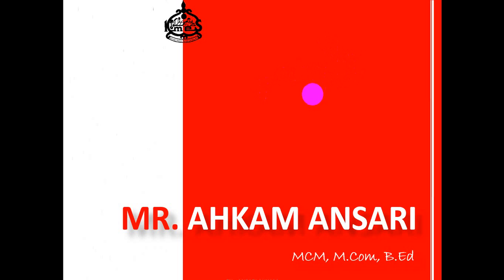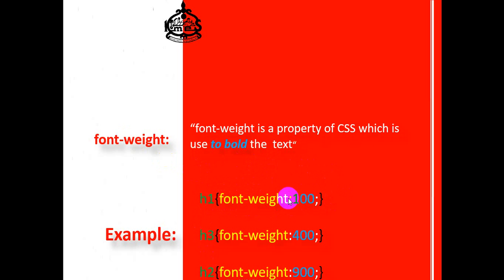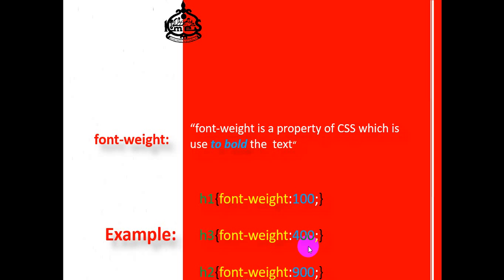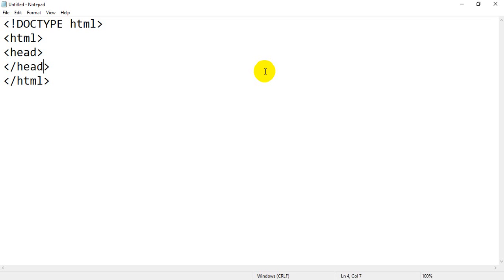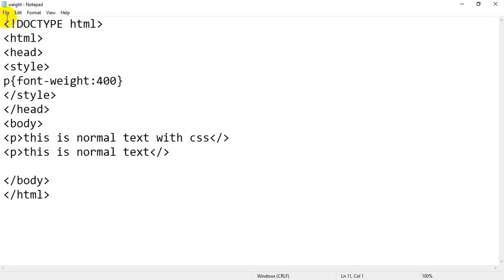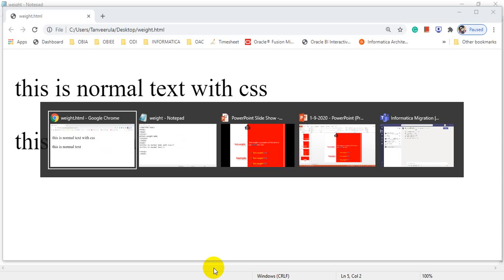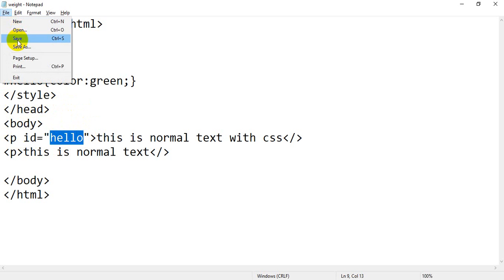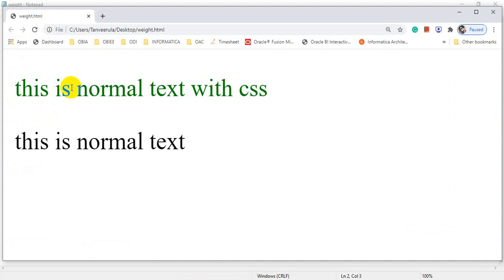CSS Properties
font-weight